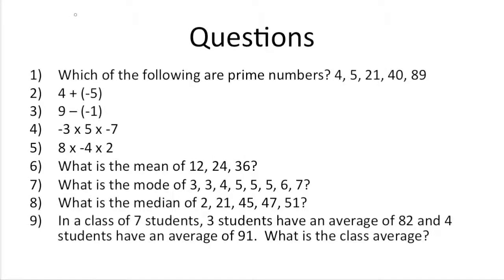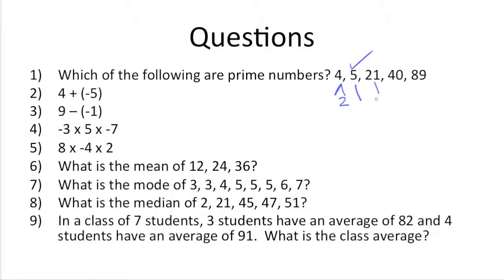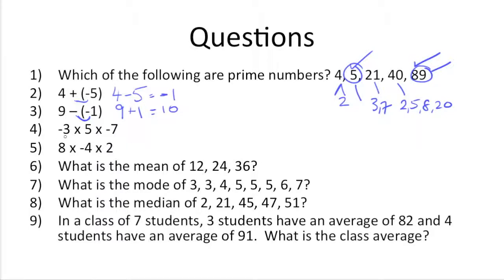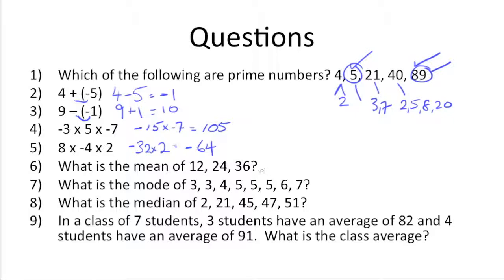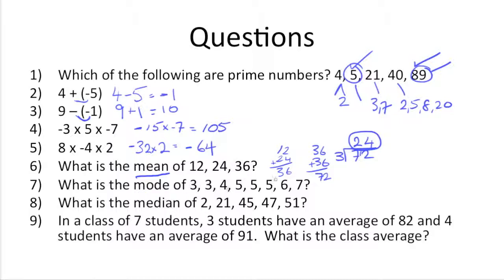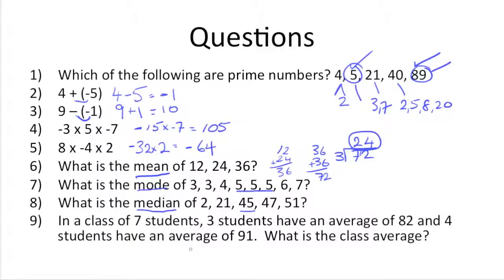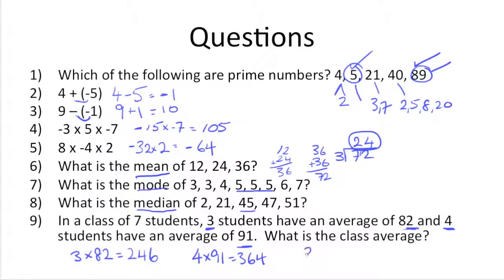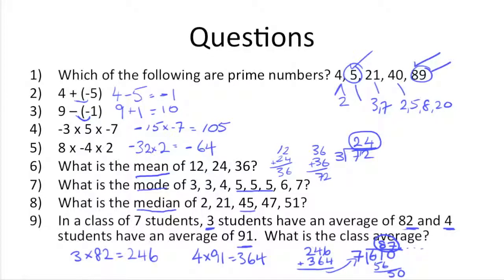SAT Prep Math Questions Review - Prime, Positive & Negative Numbers, Mean, Median, Mode Problems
In this tutorial I review the SAT math practice problems & questions from the end of the last episode on prime numbers, positive & negative numbers, mean, median, and mode.